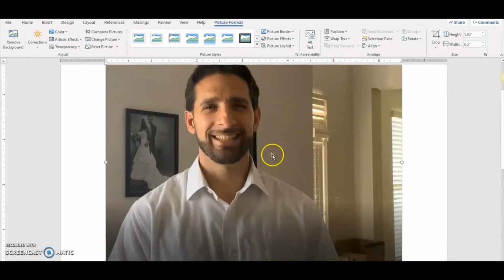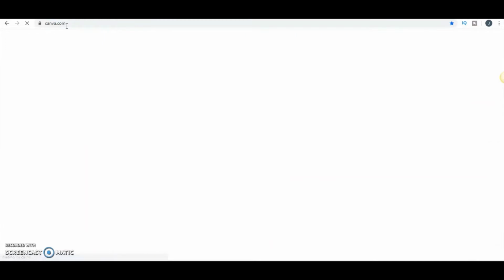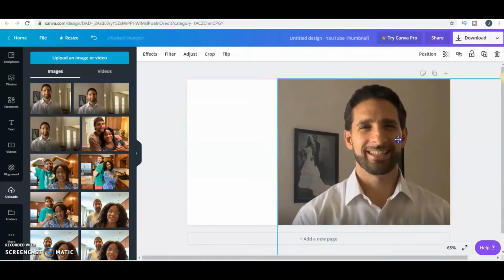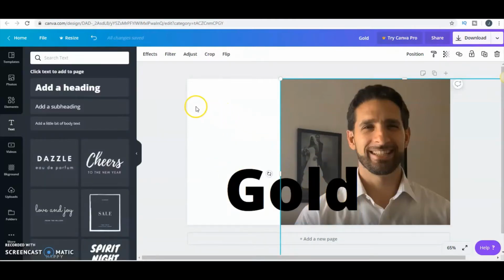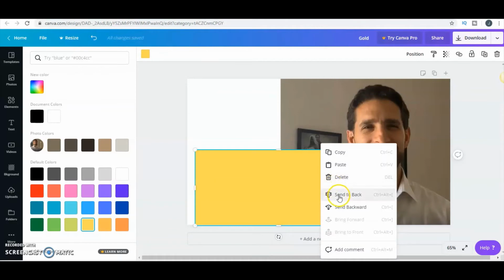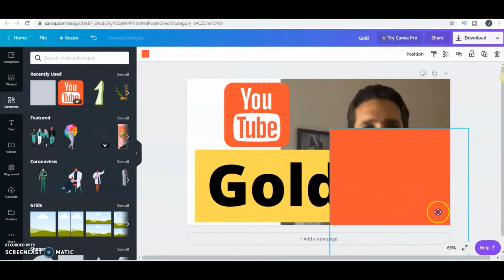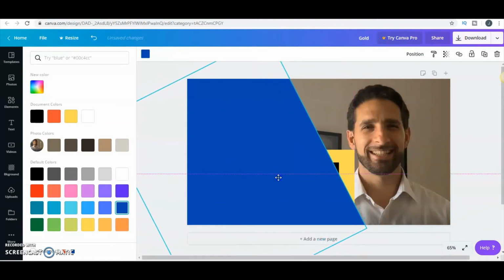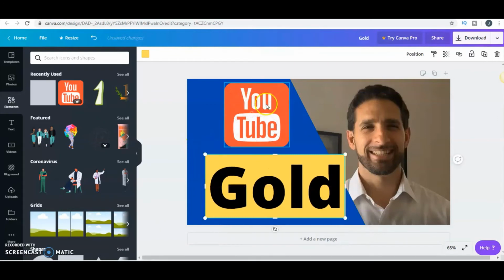How to create a YouTube Thumbnail | Step by Step + Best Tips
This video will help develop your thumbnail and tailor your personal picture or snapshot to create an exciting design that your audience will want to click on.  The best software out there that I recommend to is which will help you build a YouTube thumbnail to your style.  Remember to use the adjustment features of canva to enhance your picture quality and go big with text.  Text is super important to your video’s visibility.  Your video will be nestled among many others, so make it pop and it will a better chance to reach the top.  Software and programs change day to day, so this video is as of 2020.

Follow these Thumbnail steps:
1. Film your video, then at the end of your video pose in 3 different ways
2. Open Word and take a snap-shot of your poses, then copy and save your picts to your desktop
3. Recommended software to use
4. Upload your favorite picts to canva
5. Select your pict and it will load to the canvas
6. Select heading text and use 2-5 words max (think of a statement or question)
7. Add background shape and color it to make your words pop
8. Add a common image if needed (I used a YouTube logo, costs may occur for each image)
9. Add a background color to cover dead-space
10. Adjust picture quality such as increasing contrast and saturation (click on picture, adjust, contrast and saturation)
11. Lastly, go to Youtube and located under the ‘description’, Video, Basic tab click on upload custom thumbnail, save changes and wait a few minutes for youtube to load it.

Advance user hint: Thumbnail Resolution Size is 1920x1080